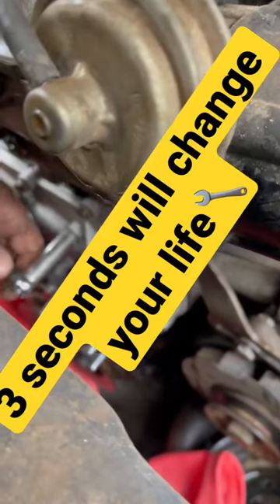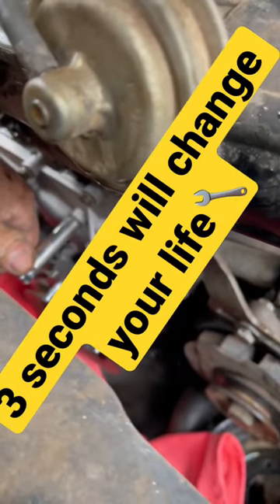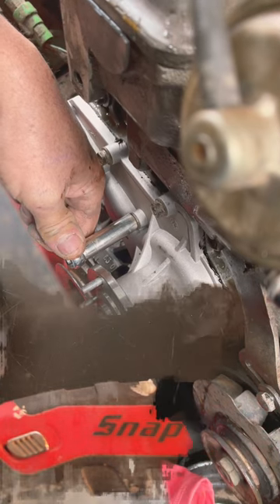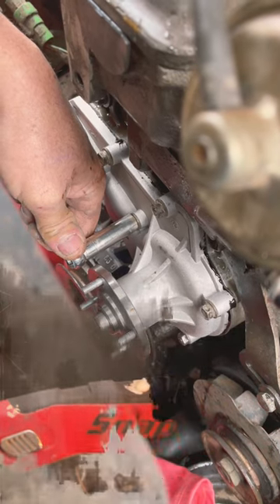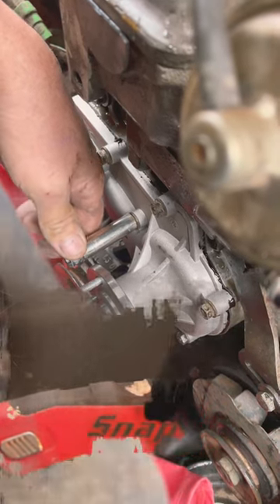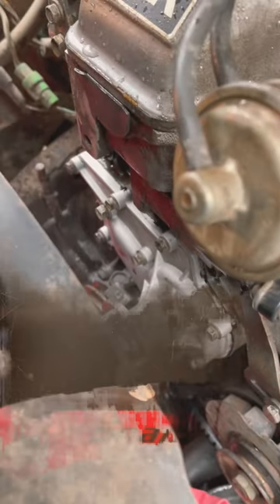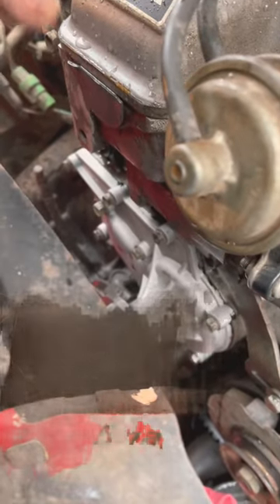This is why you hold your bolts for 3 seconds 🔧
This is why you hood your bolts for 3 seconds .